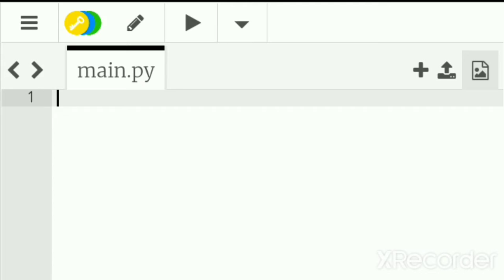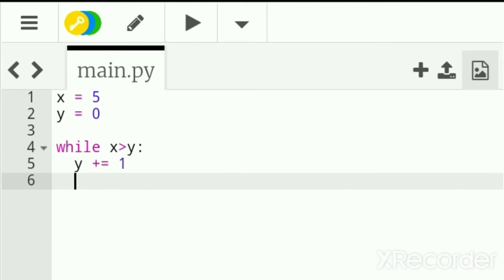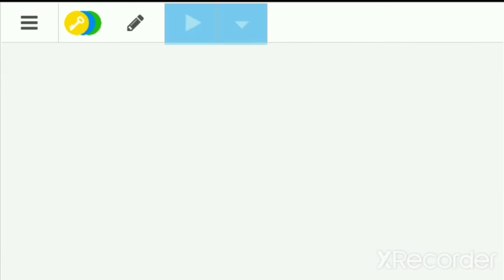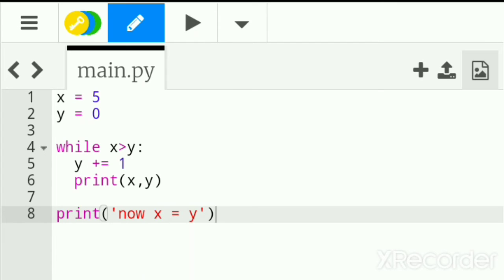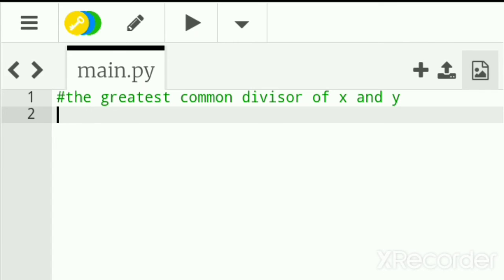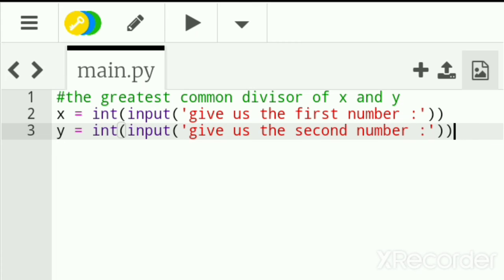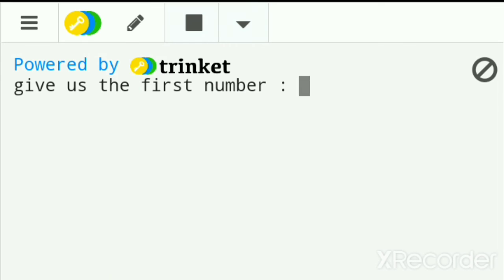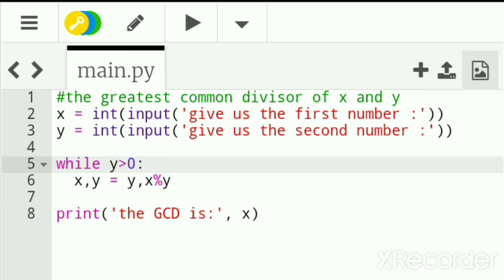8)Loops: while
we will see how to use the while loop.